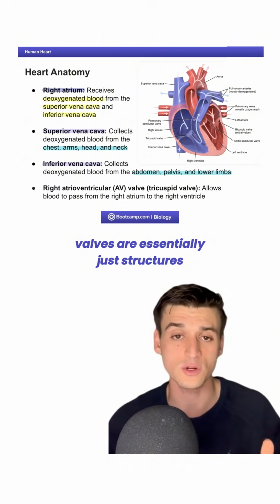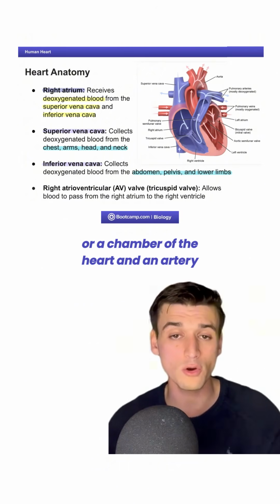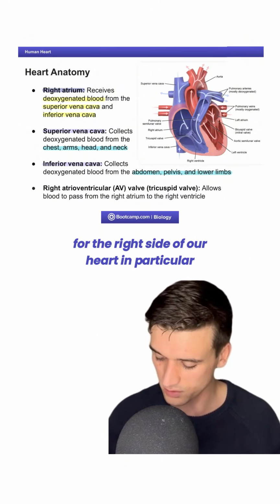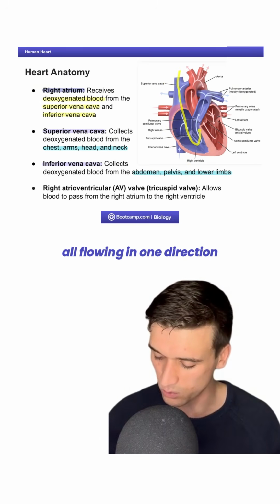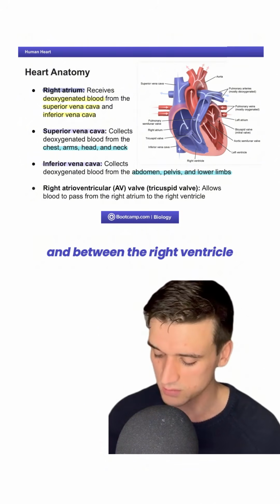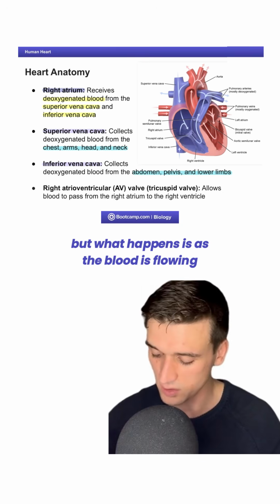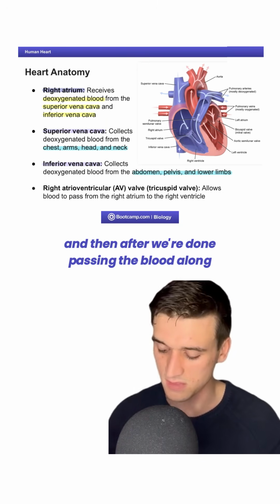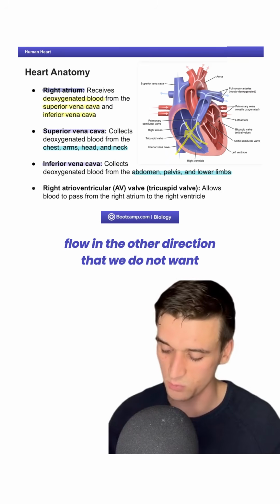Human Heart Anatomy & Flow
If you're preparing for the DAT, we have everything you need to succeed all in one place. and try it for free today!

Click here to build your personalized DAT study plan that fits your schedule